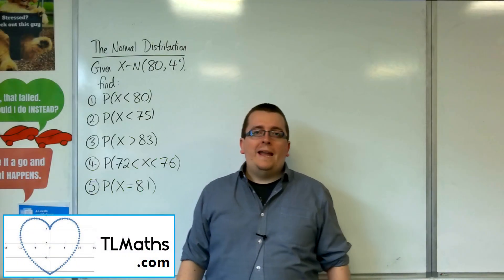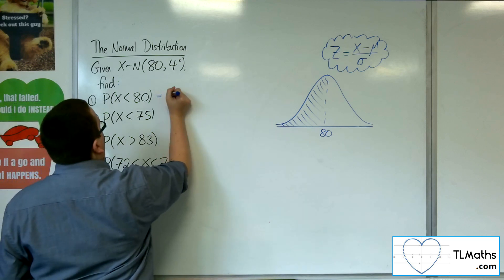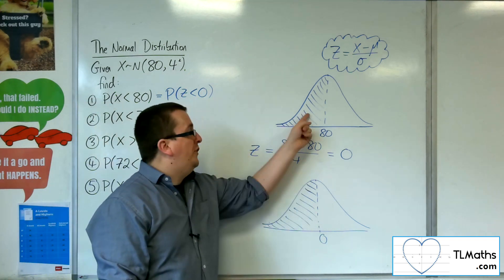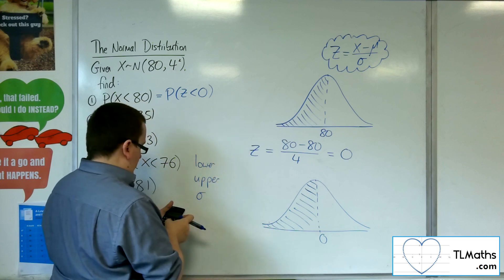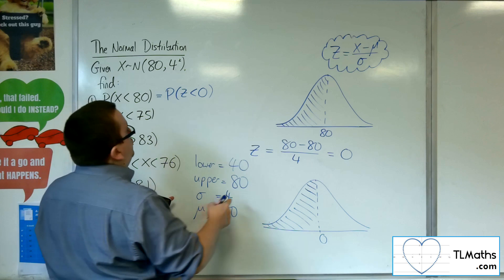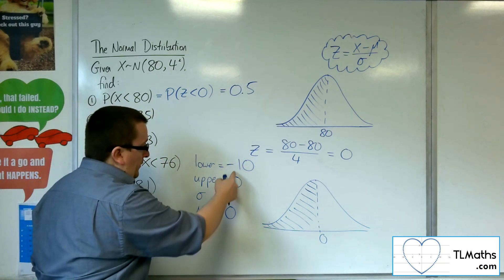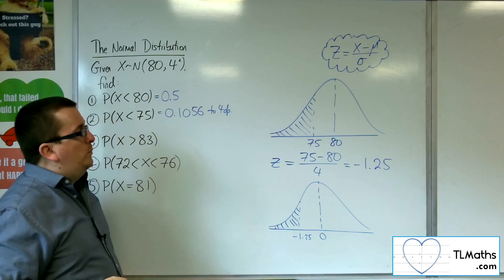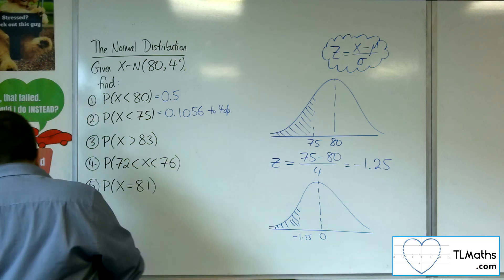A-Level Maths: N2-03 Normal Distribution: Finding Probabilities Example 1